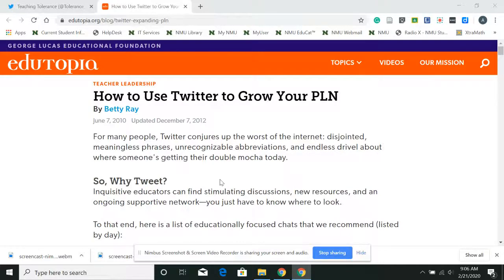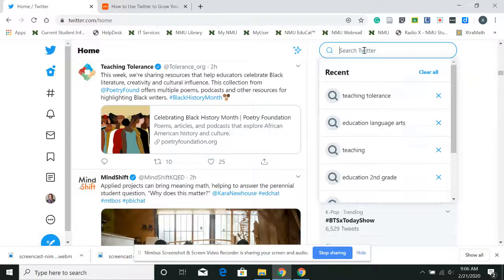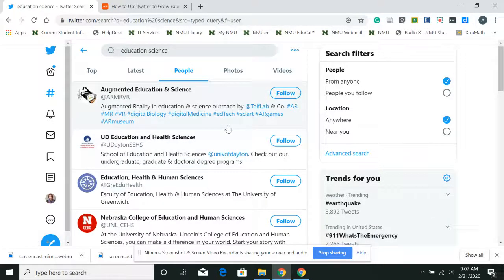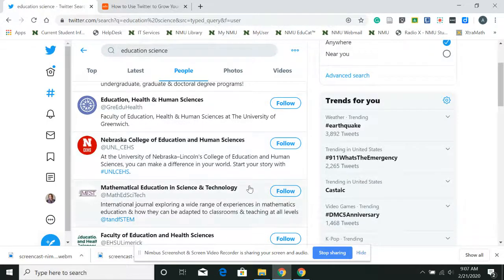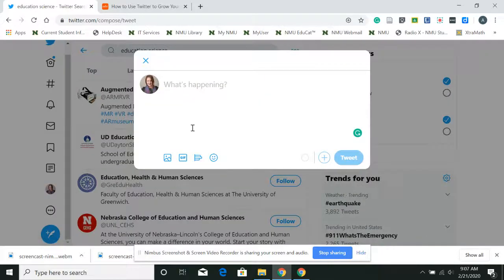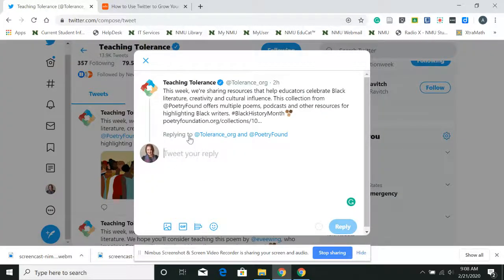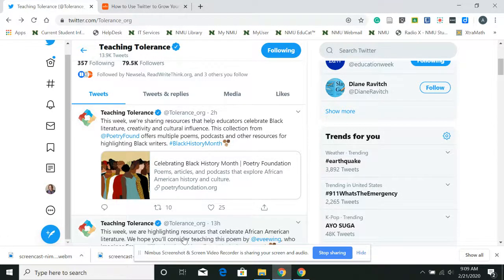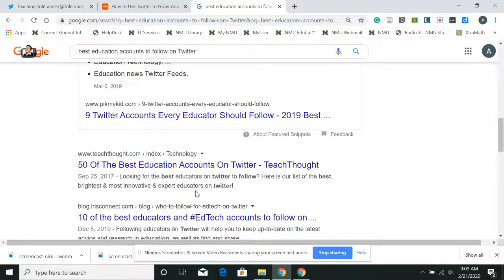Nimbus Demo: Using Twitter to grow your PLN.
This is a demo of how Nimbus can be used to create an instructional video.  Demo Topic: Using Twitter to grow your Personal Learning Network.